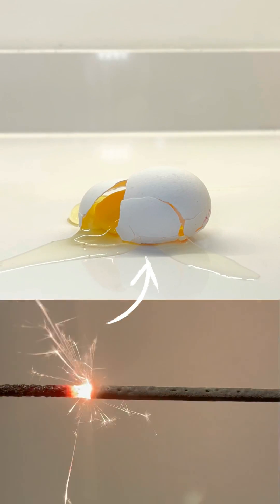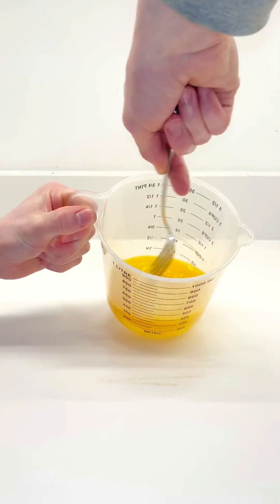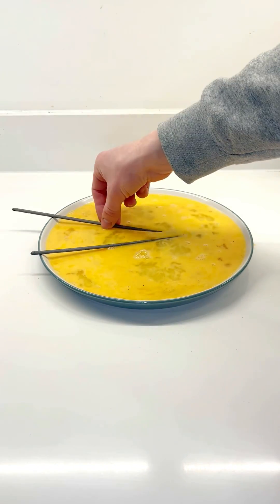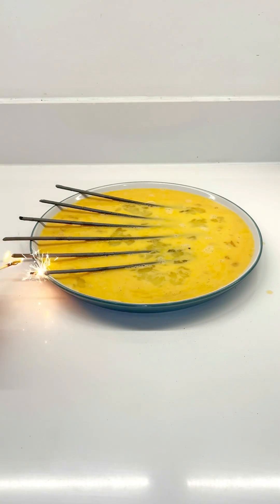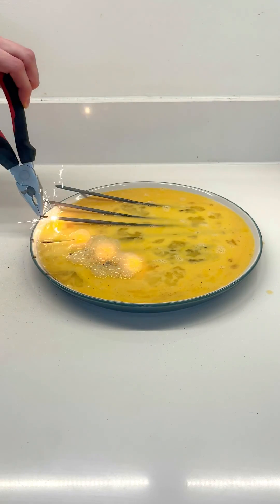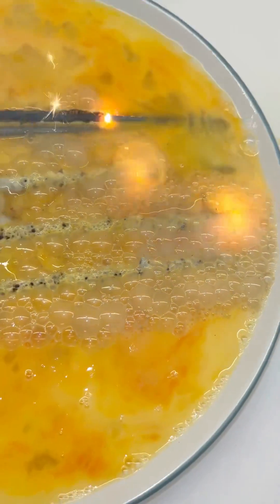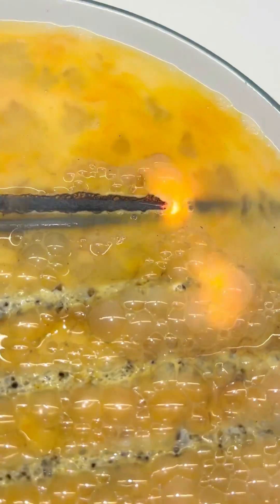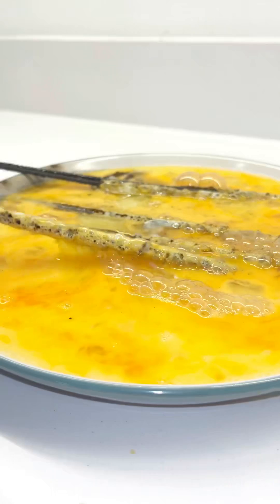Can you cook scrambled eggs with sparklers?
Today, we attempt to cook, scrambled eggs with a sparkler. Don’t try this at home!